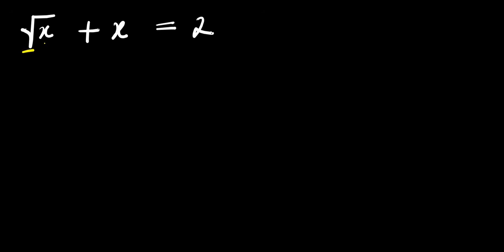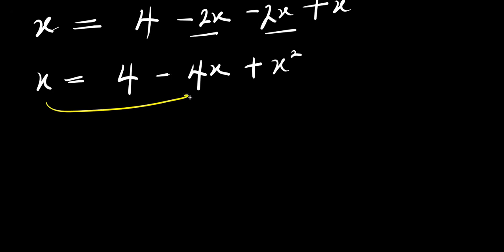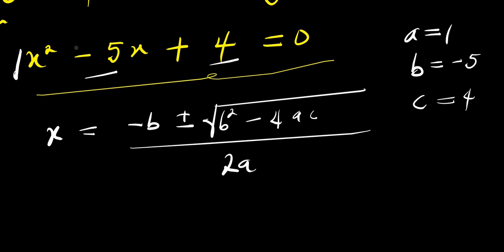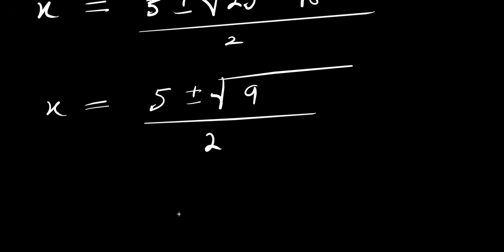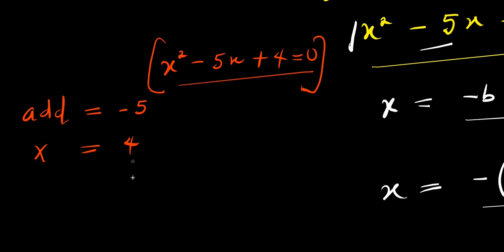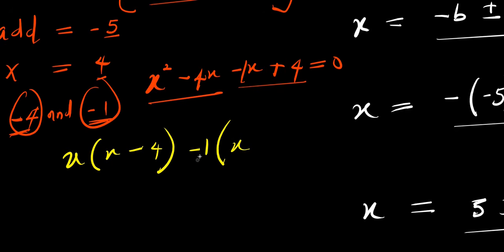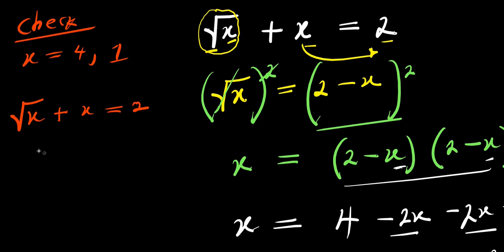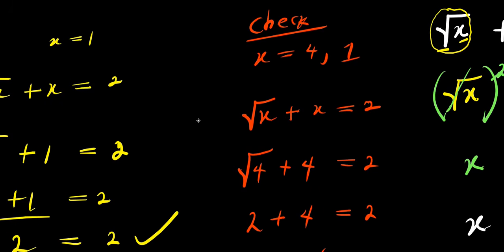FRANCE OLYMPIADS || How to Solve for x?